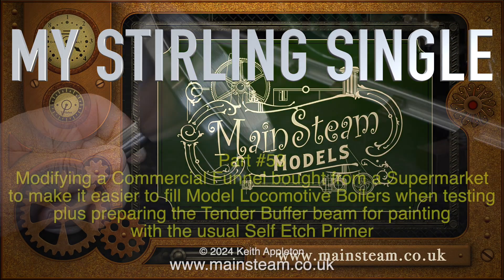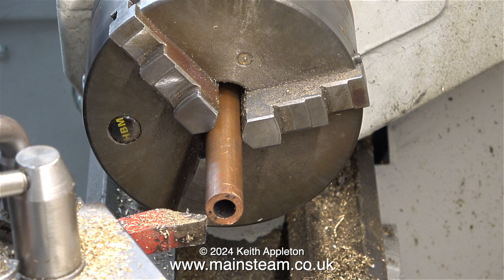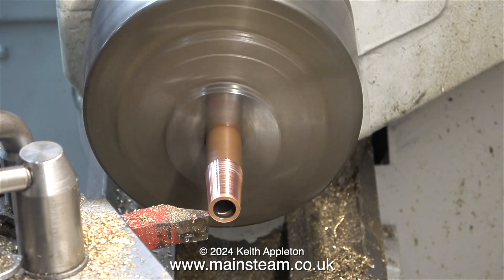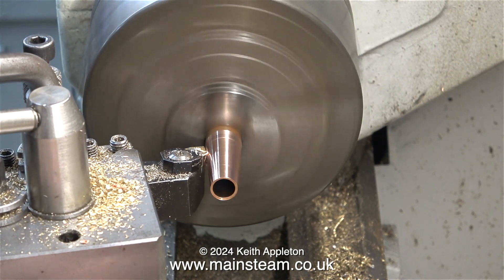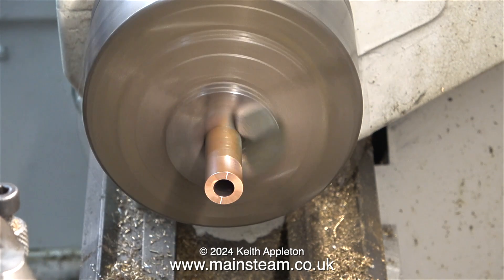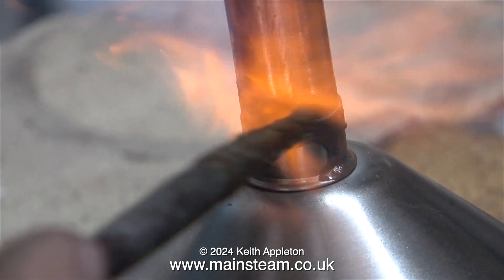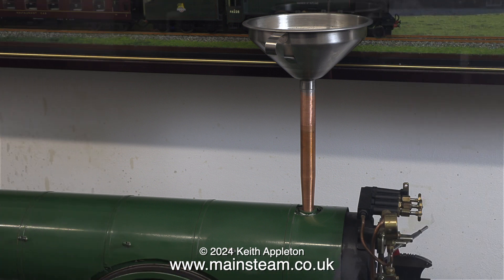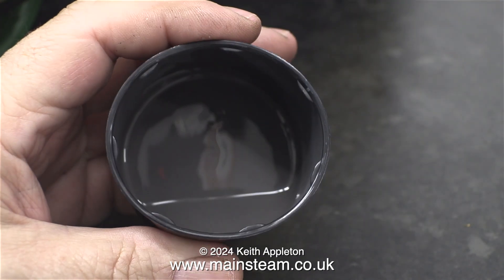MY STIRLING SINGLE - PART #53 - ADAPTING A FUNNEL FOR BOILER FILLING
My Stirling Single - Part #53 - Adapting A Funnel For Boiler Filling. Modifying a Commercial Funnel bought from a Supermarket to make it easier to fill Model Locomotive Boilers when testing. Plus preparing the Tender Buffer beam for painting with the usual Self Etch Primer.